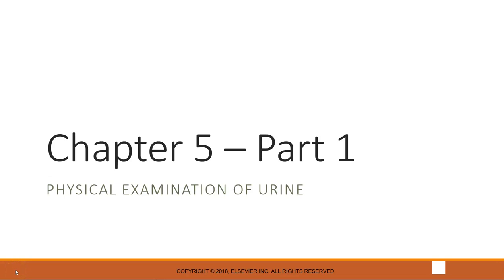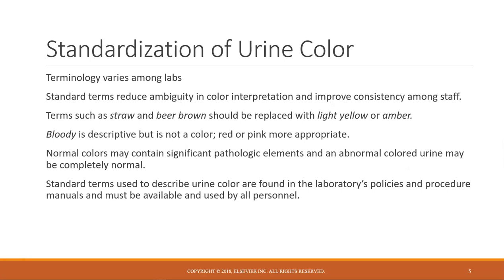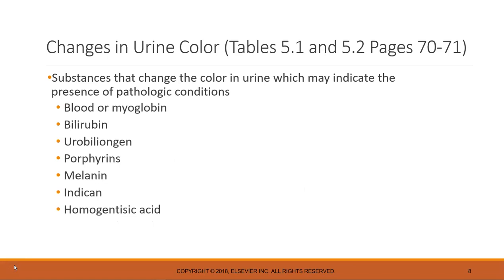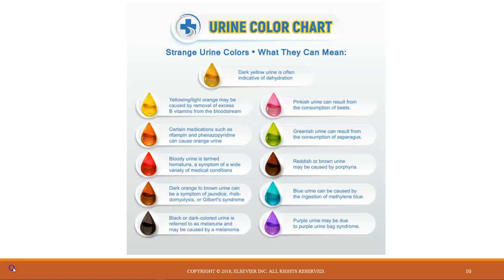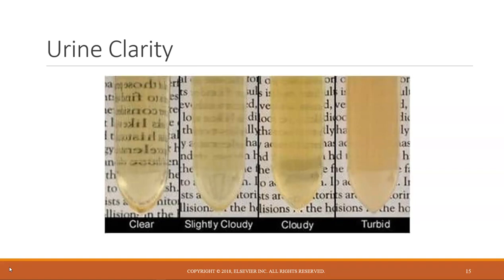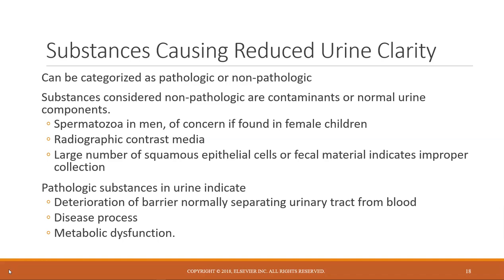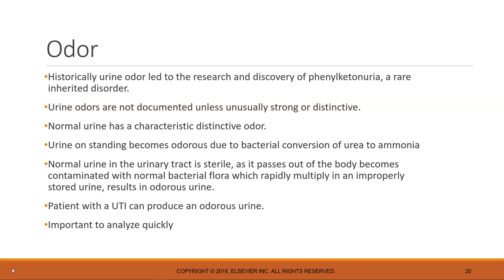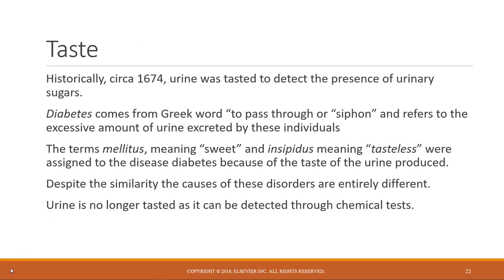Unit 5 Part 1 Physical Examination of Urine